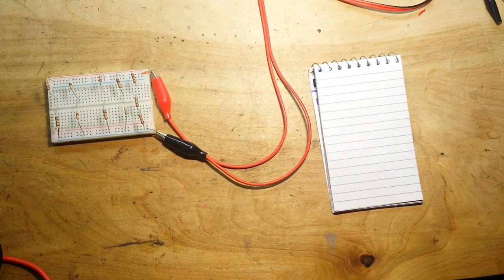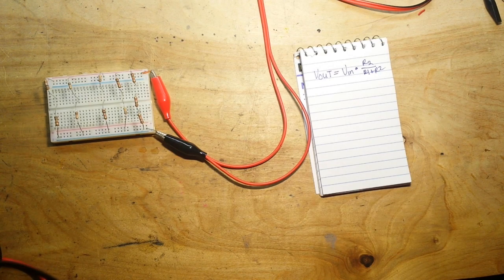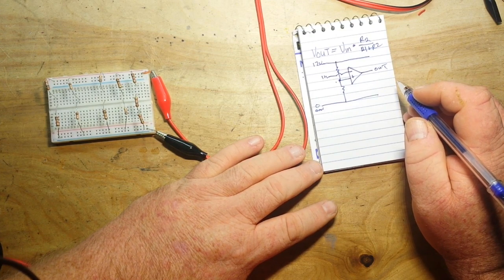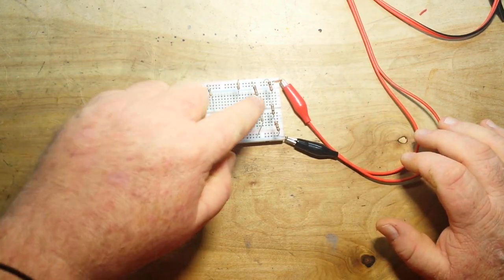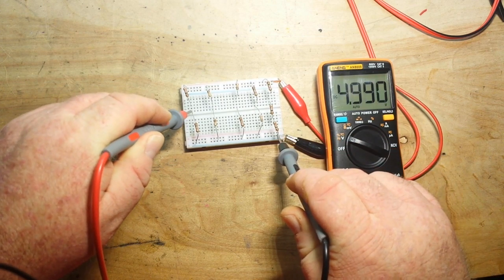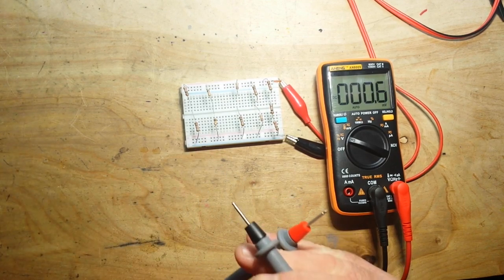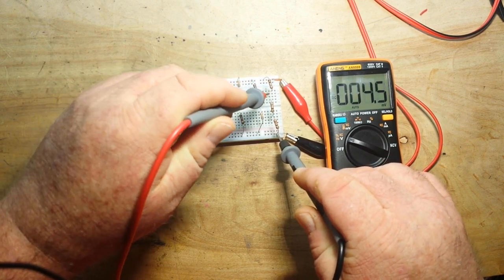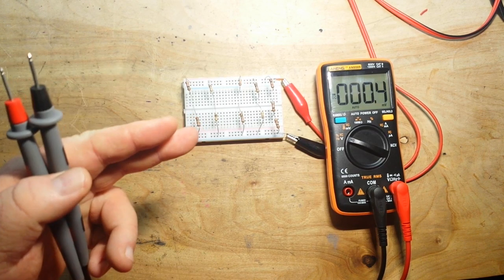Building Blocks of Circuits: The Voltage Divider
FAQ:
Current: Retired
Health: BAD (Congestive Heart Failure)
Hobbies: Electronics, flying, amateur radio, music (classic rock)